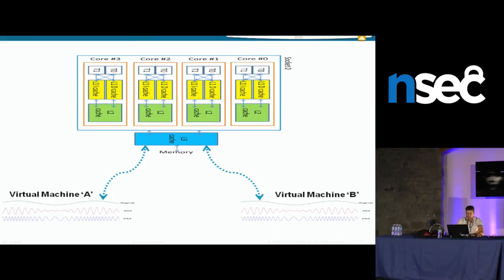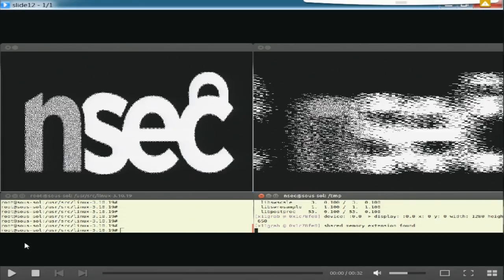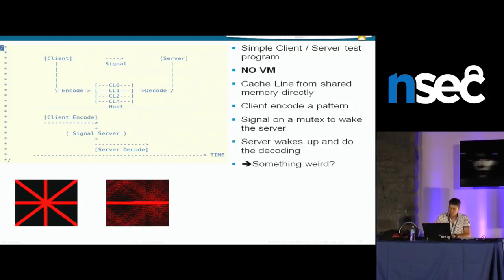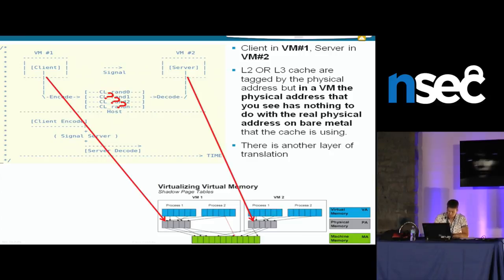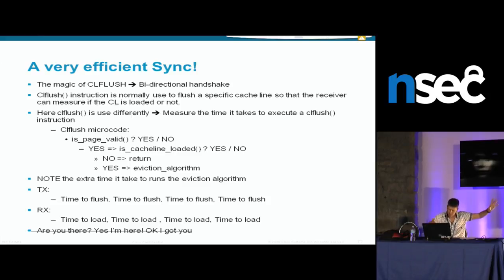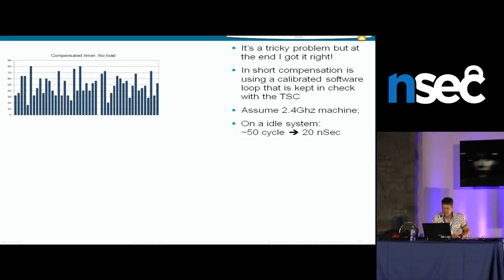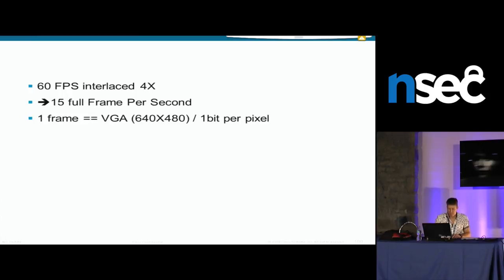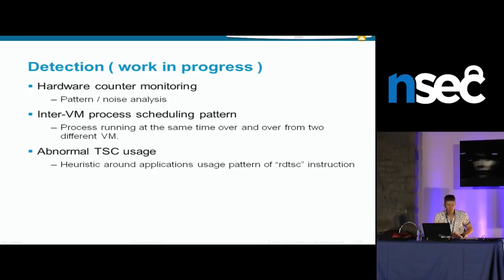Etienne Martineau - Inter VM Data Exfiltration: The Art of Cache Timing Covert Channel ...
... on x86 Multi-Core

On x86 multi-core covert channels between co-located Virtual Machine (VM) are real and practical thanks to the architecture that has many imperfections in the way shared resources are isolated.

This talk will demonstrate how a non-privileged application from one VM can ex-filtrate data or even establish a reverse shell into a co-located VM using a cache timing covert channel that is totally hidden from the standard access control mechanisms while being able to offer surprisingly high bps at a low error rate.

In this talk you’ll learn about the various concepts, techniques and challenges involve in the design of a cache timing covert channel on x86 multi-core such as:

X86 shared resources and fundamental concept behind cache line encoding / decoding.
Getting around the hardware pre-fetching logic ( without disabling it from the BIOS! )
Abusing the X86 ‘clflush’ instruction. Bi-directional handshake for free!
Data persistency and noise. What can be done?
Guest to host page table de-obfuscation. The easy way, the VM’s vendors defense and another way to get around it.
Phase Lock Loop and high precision inter-VM synchronization. All about timers.
At the end of this talk we will go over a working VM to VM reverse shell example as well as some surprising bandwidth measurement results. We will also cover the detection aspect and the potential countermeasure to defeat such a communication channel.